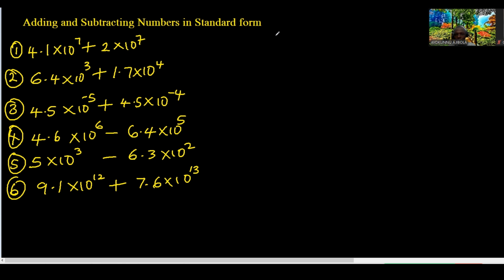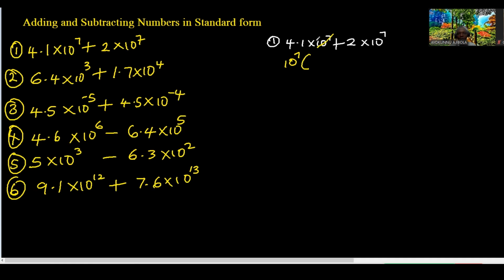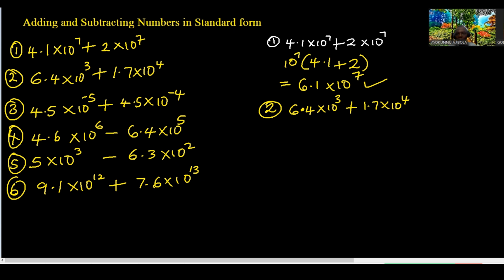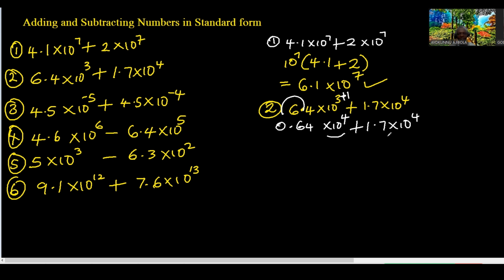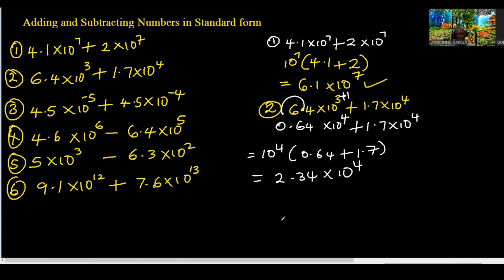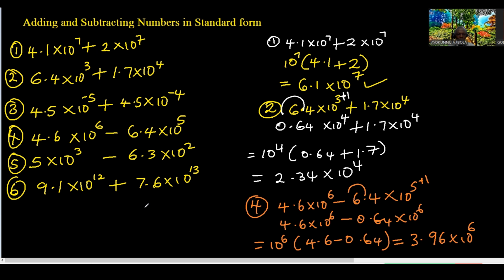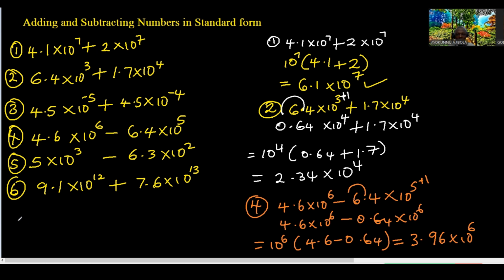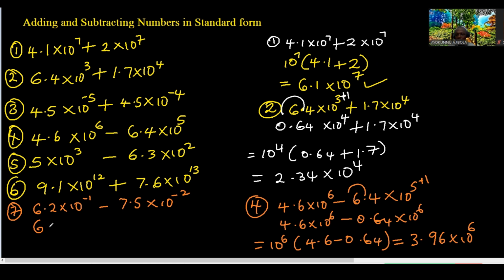Adding and Subtracting Numbers in Standard Form